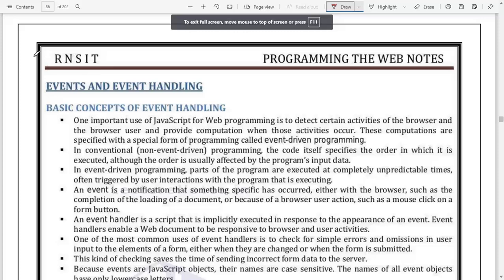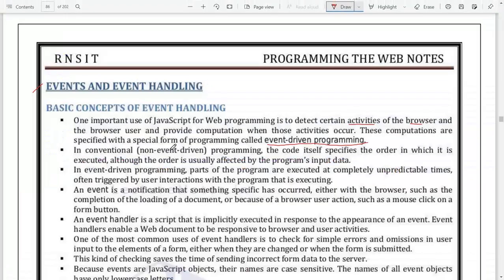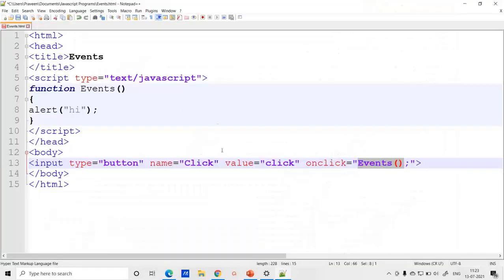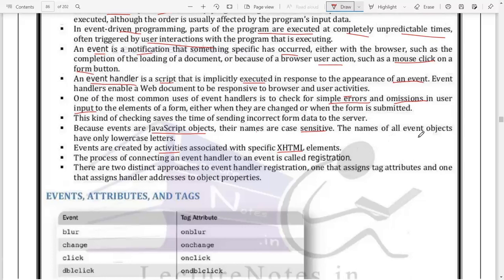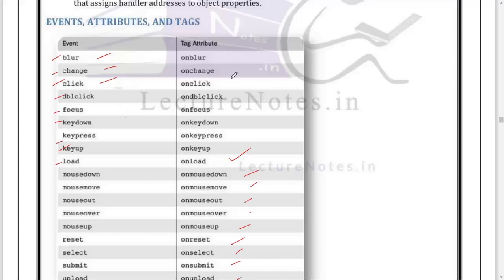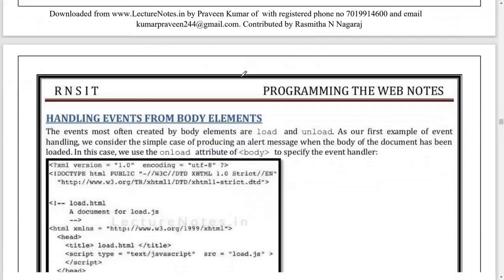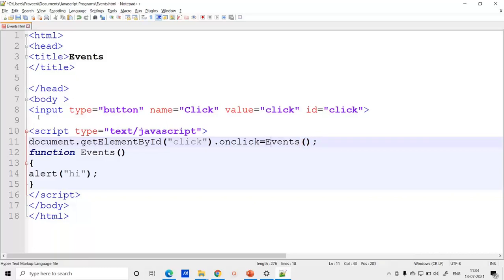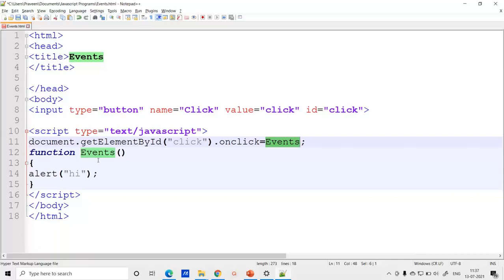WP Chapter 4(Part 2)